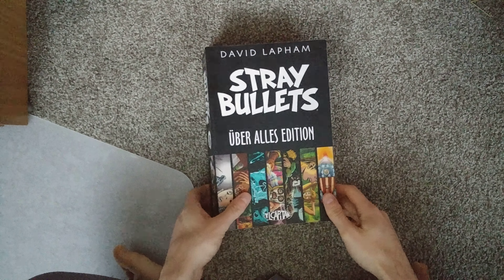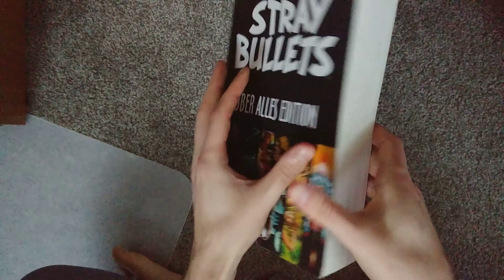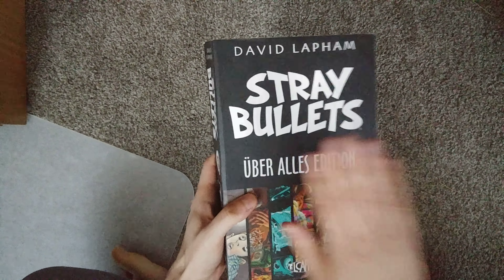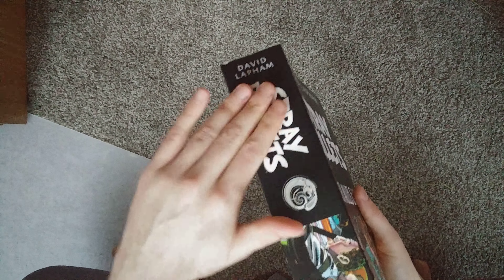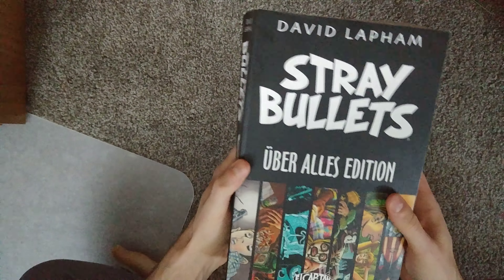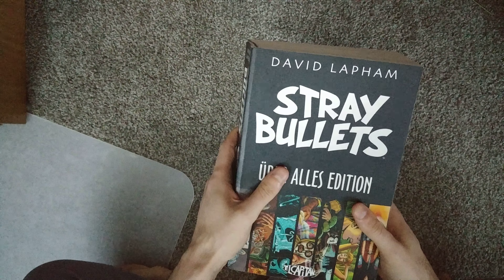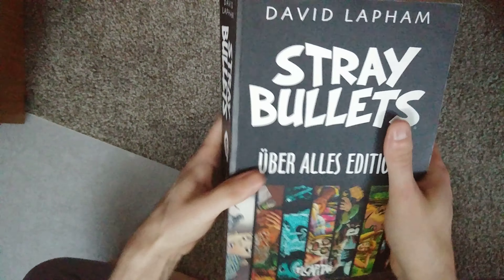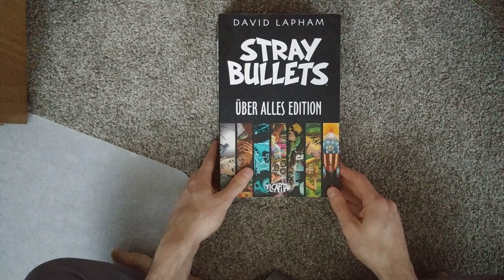Stray Bullets Uber Alles Edition (Compendium). Book build, spine, binding, gutter